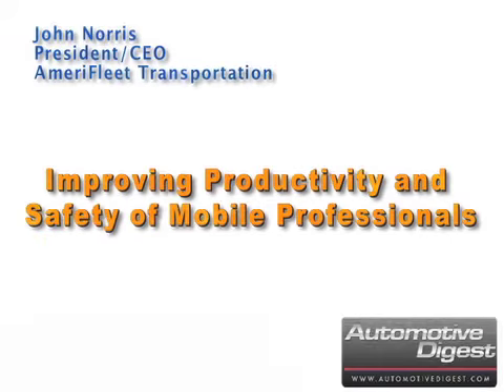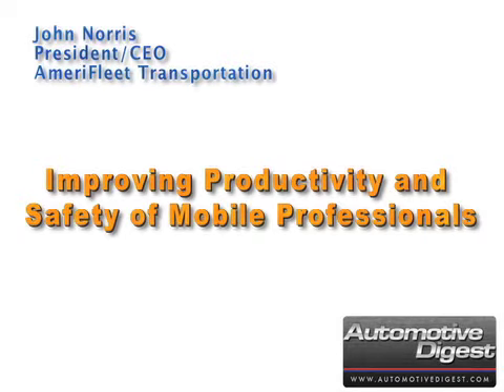Improving Productivity and Safety of Mobile Professionals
John Norris, president of AmeriFleet, talks about a new way to hike productivity and improve safety for fleet drivers, today's mobile professionals.